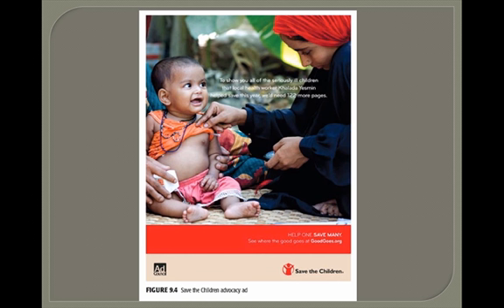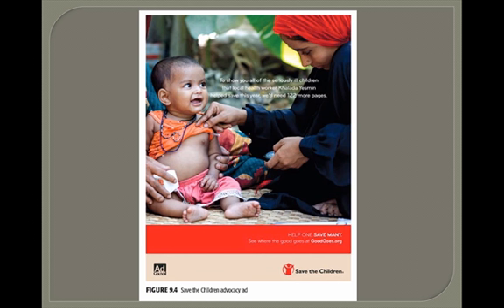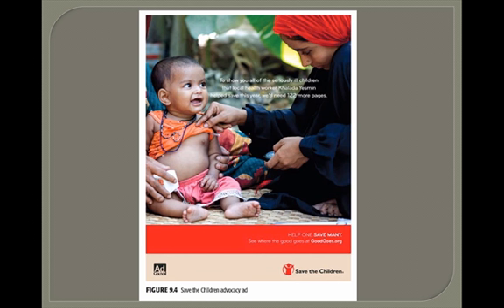"Save the Children" rhetorical analysis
a short rhetorical analysis for an advocacy ad